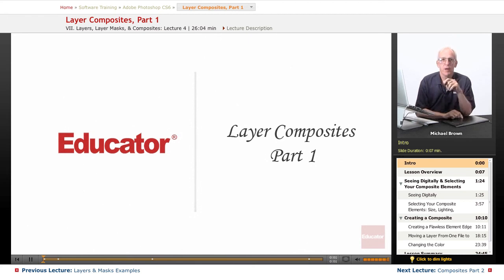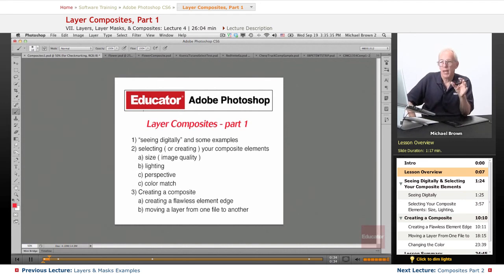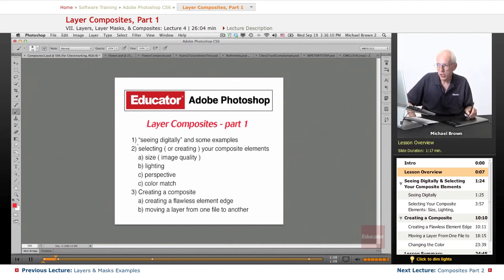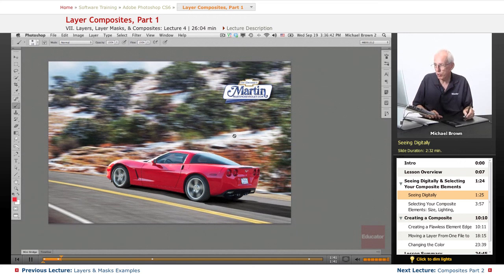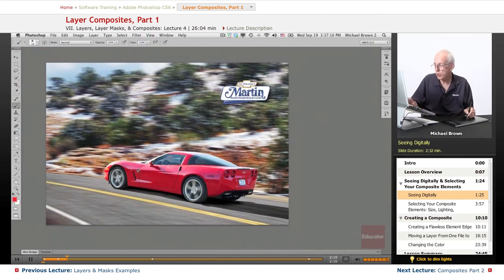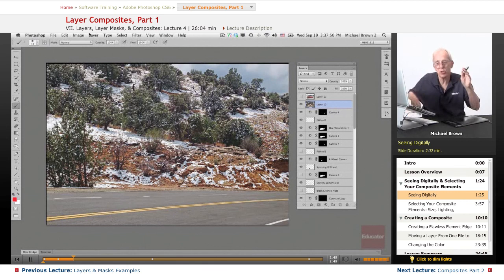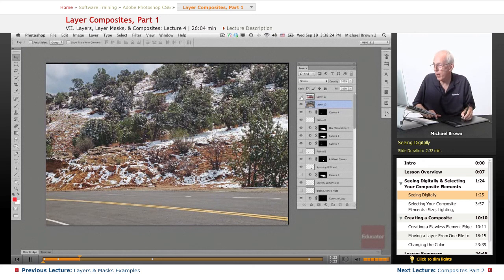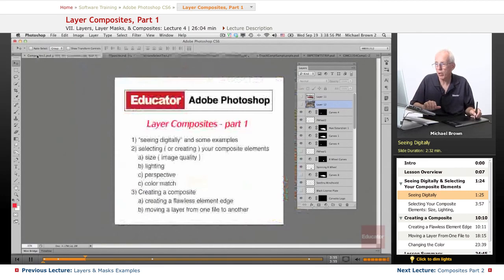"Layer Composites" | Adobe Photoshop CS6 with Educator.com